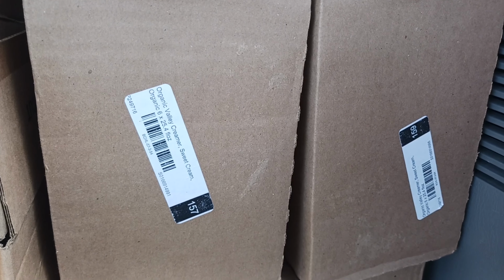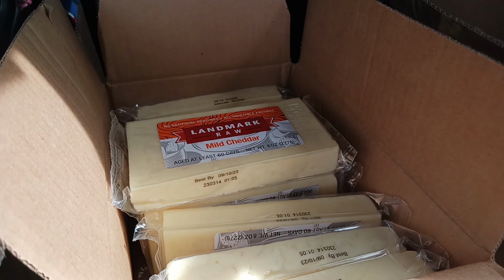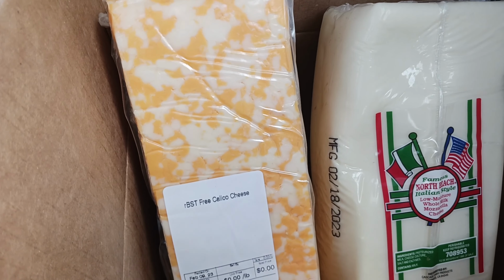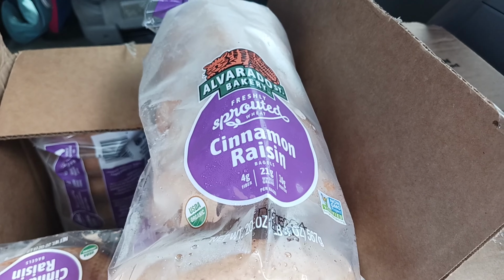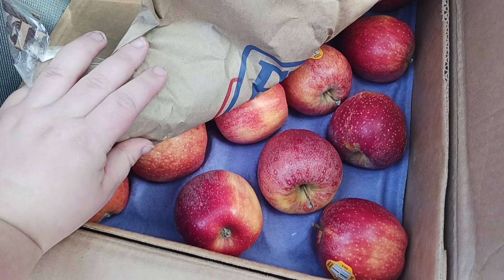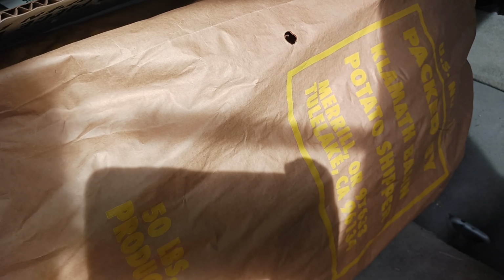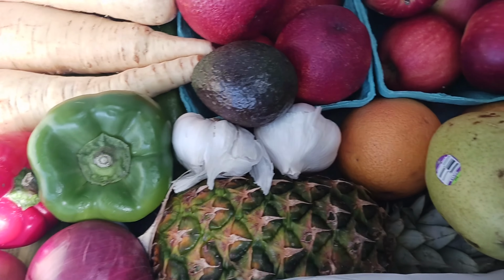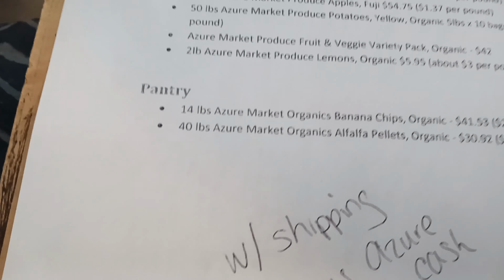Large Family Stock Up - Azure Standard Haul April 2023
Take a look at our large family Azure Standard haul for April 2023. We stocked up on organic fruit, dairy and stuff for the homestead.

Brian - dad
Danielle - mom
Brooke - 18
Bailey - 16
Joshua - 13
Samuel - 12
Jonathan - 10
Rebekah - 8
Matthew - 6
Hannah - 5
Daniel - 2
Abigail - Born 12/22